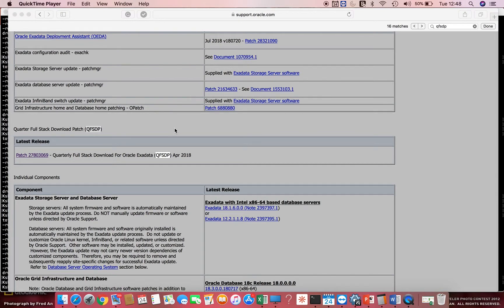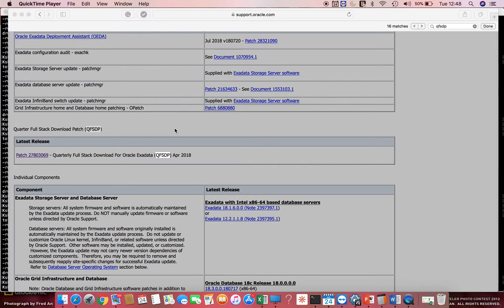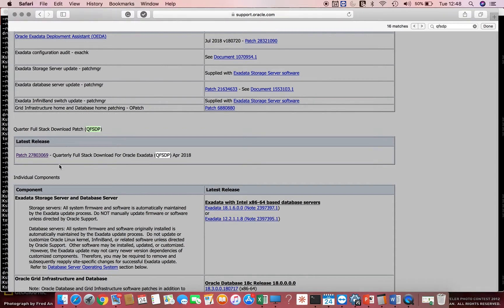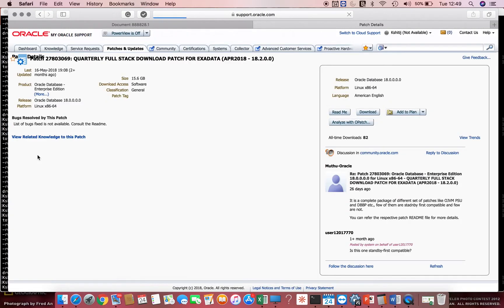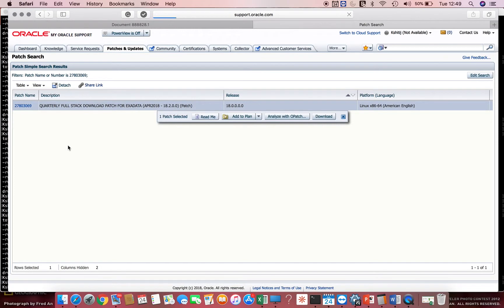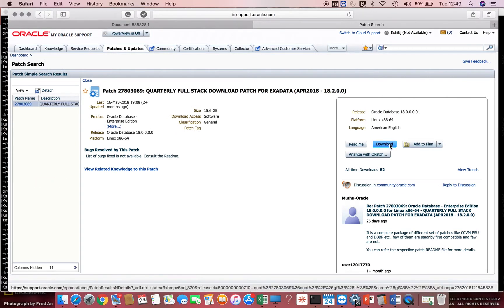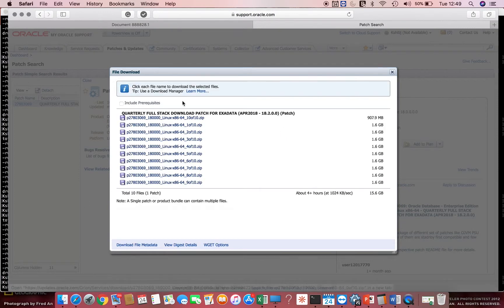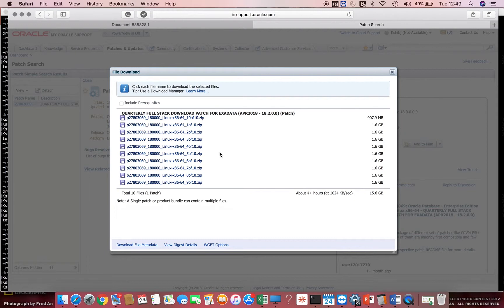What is Exadata QFSDP ?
Are you an Oracle DBA interested to advance your career in the field of Exadata or looking to get a better understanding around Exadata Upgrades & Patching then go ahead and enrol to
the course on “A Beginners Guide to Exadata Patching for Oracle DBA’s , presented by Kshitij Joy (Oracle 11g & 12c OCM).

You may use the below link to purchase the course for £9.99  (available for a limited time only ).